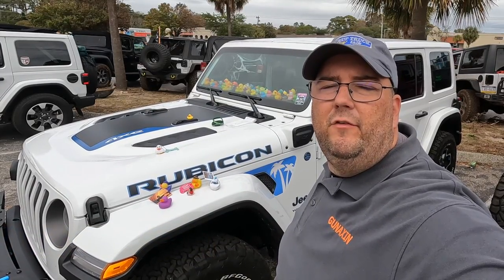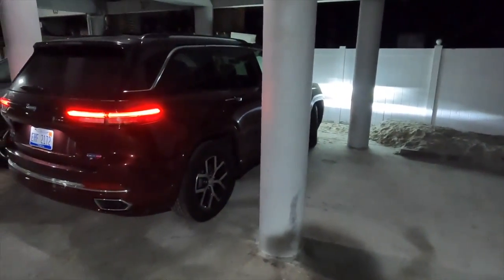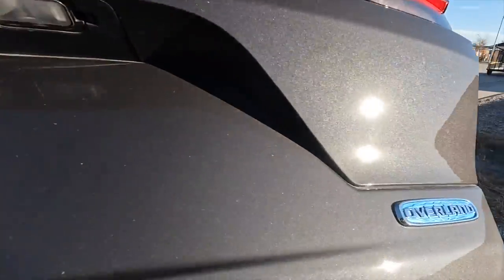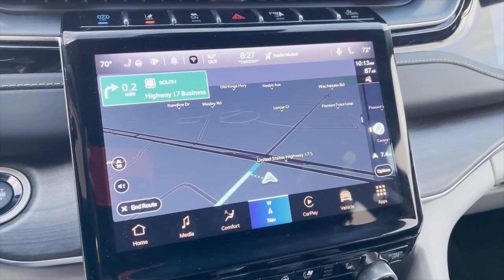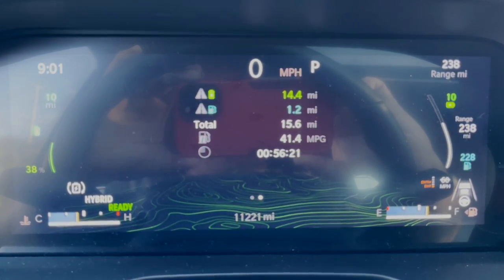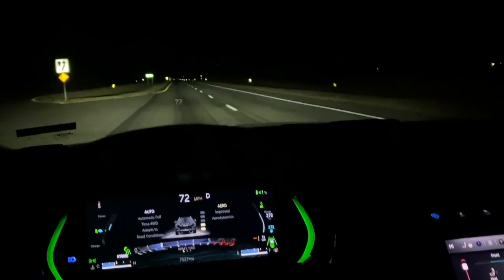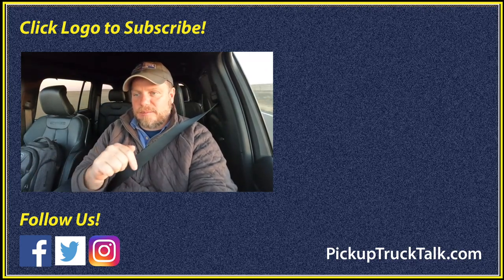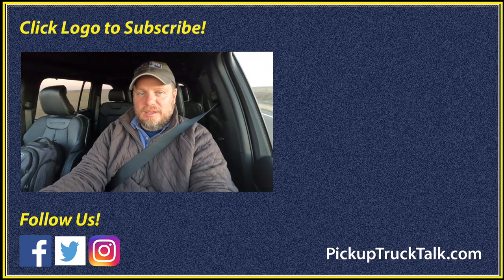Pros/Cons - $75k 2022 Jeep Grand Cherokee 4XE aka Plug-In Hybrid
The 2022 Jeep Grand Cherokee 4XE is now on the market combining Jeep's off-road capability with a silent powertrain yet is it worth the money? Publisher Tim Esterdahl is joined by Video Editor Phil Van Der Vossen to discuss the Grand Cherokee 4XE to see how it fits into their lifestyles.